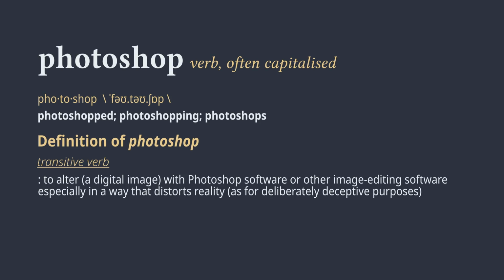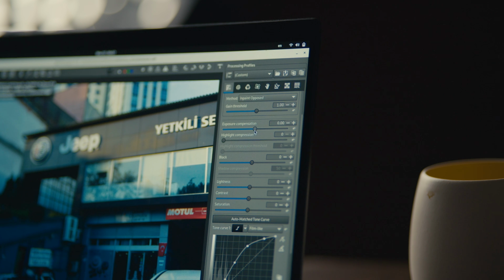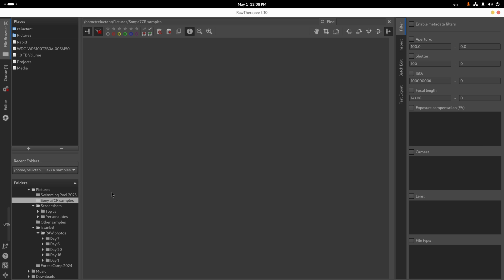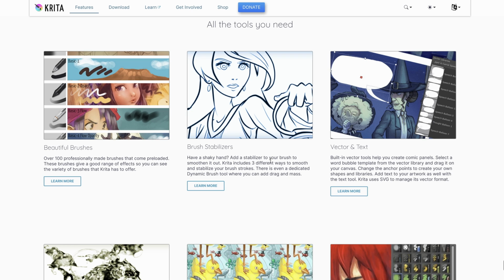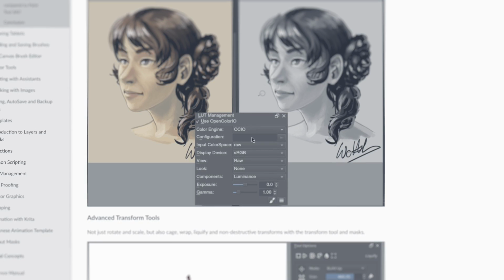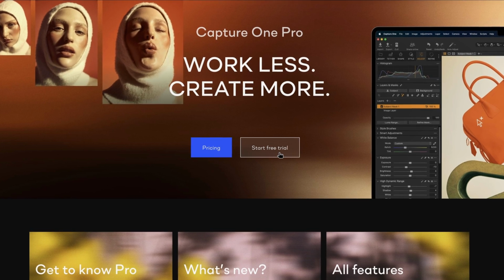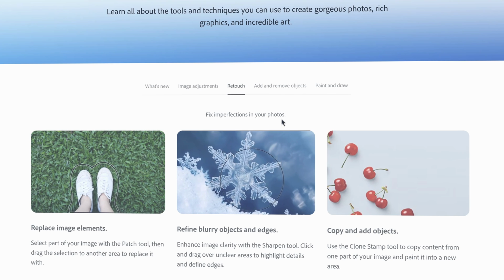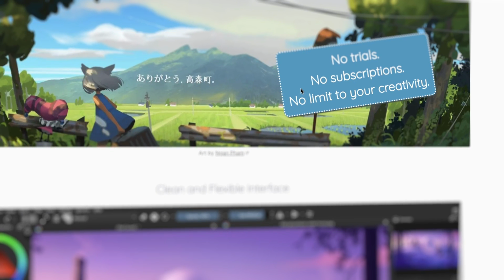The State of Photo Editing on Linux in 2024!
Today, we're gonna talk about the current state of photo editing on Linux!

Timestamps:
00:00 Intro
00:43 Photoshop alternatives
01:08 Lightroom alternatives
02:59 Krita
04:29 Colour management
04:59 Power of FOSS
07:01 Upshot